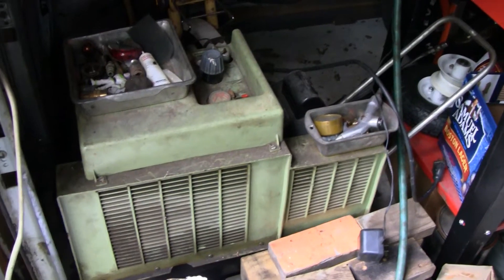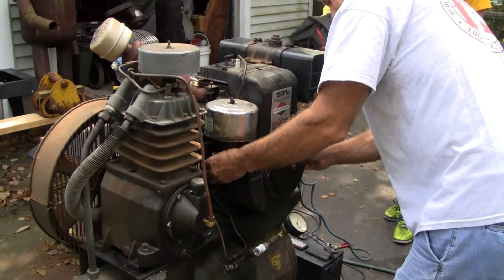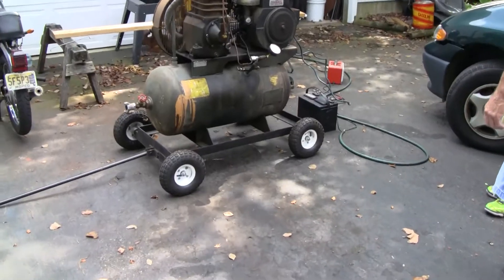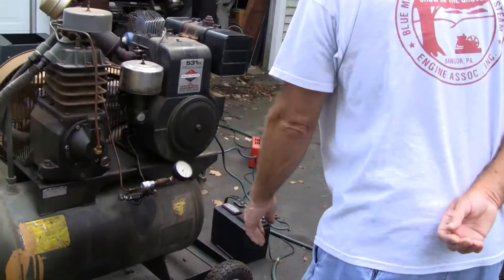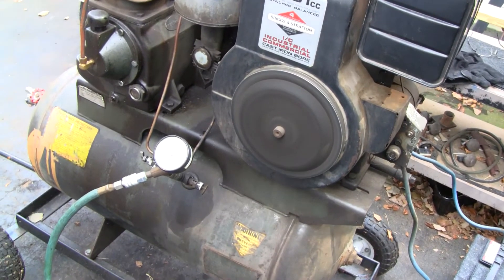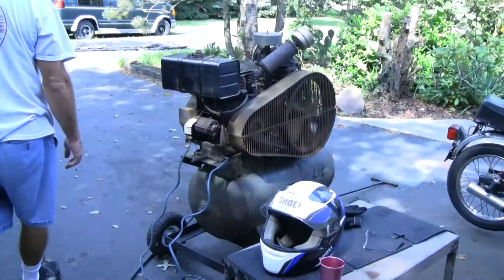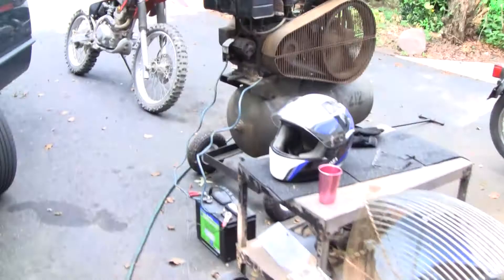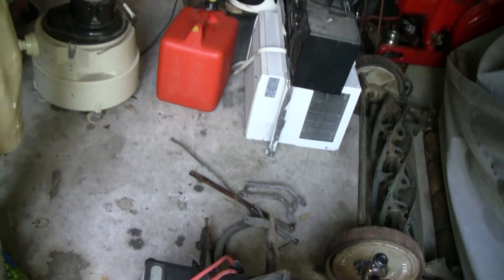SAND BLASTING PUCH MOTORCYCLE PARTS W/ GAS AIR-COMPRESSOR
The craftsman fired right up, not bad for sitting 10 months!